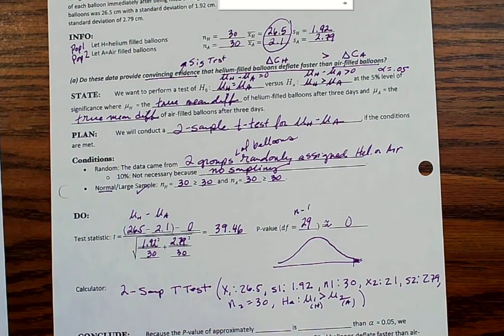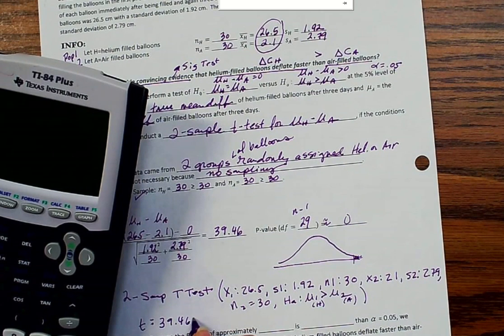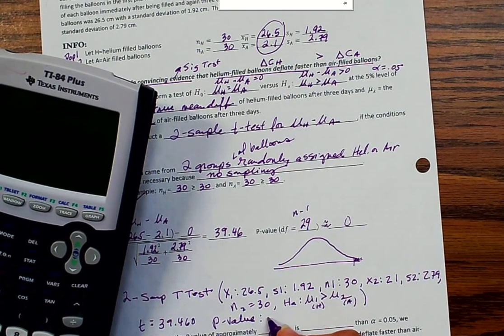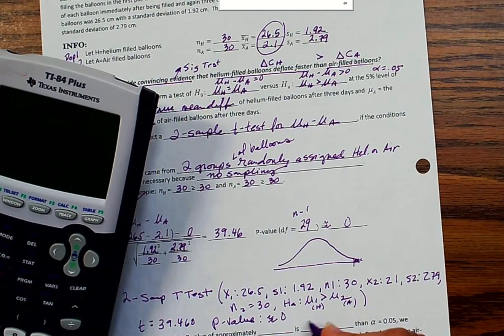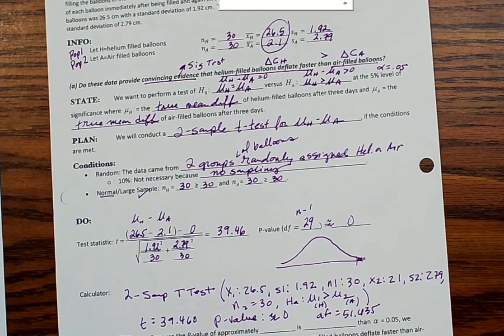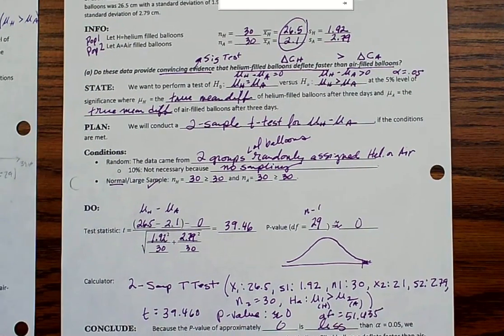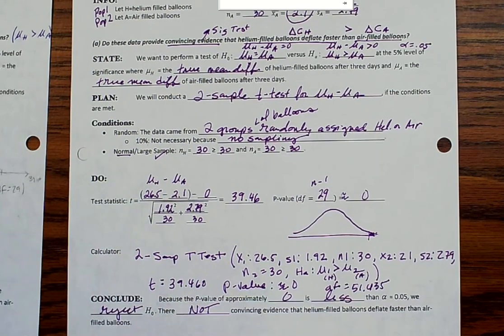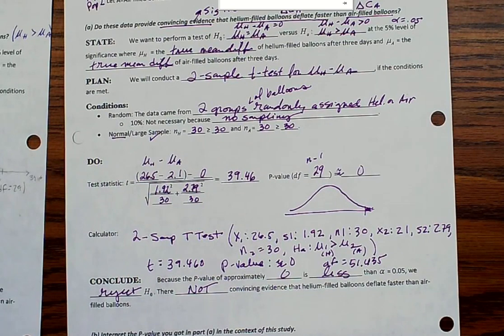APS SM 10 2 D3 Video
Helium
2-sample t-test for difference in means